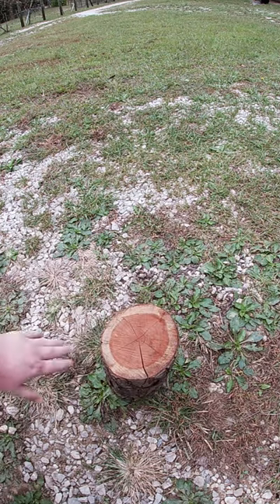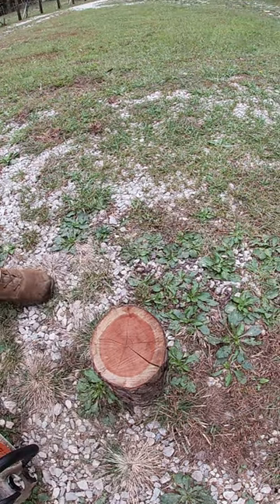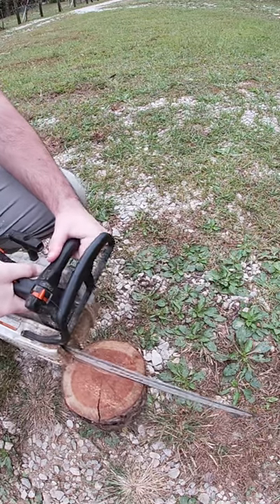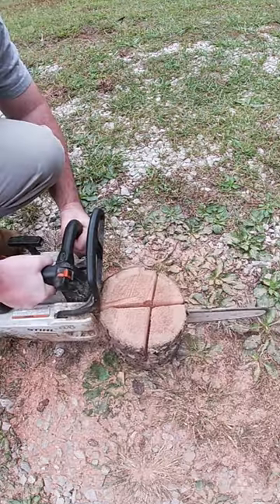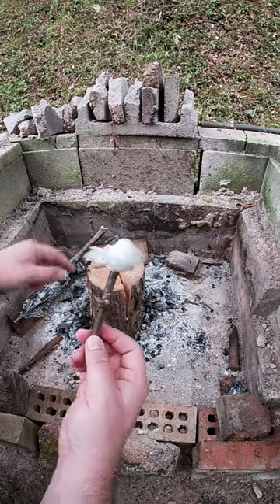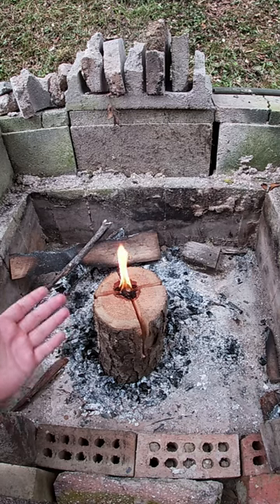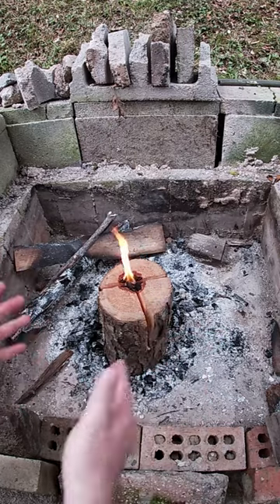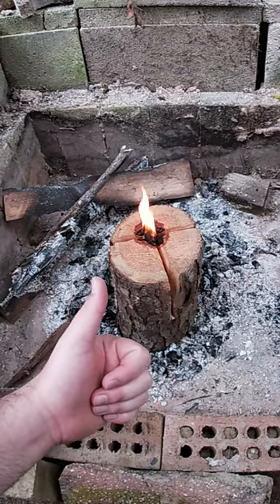How To Make A Swedish Torch